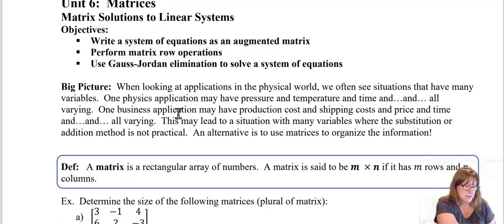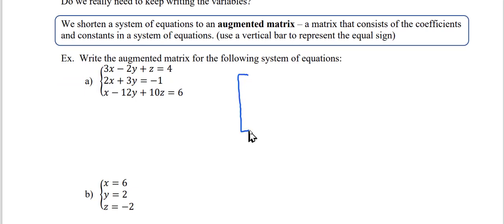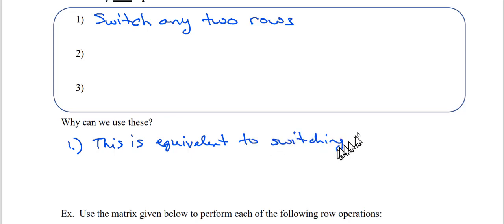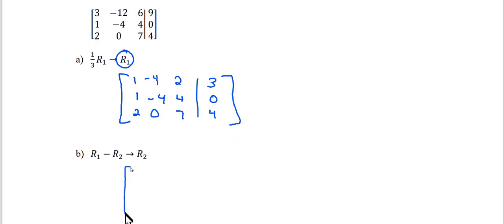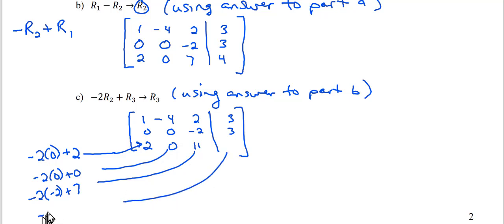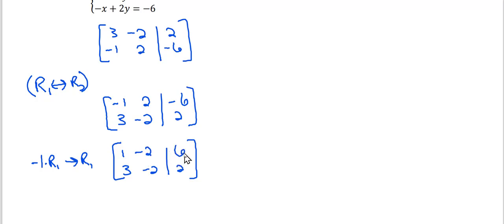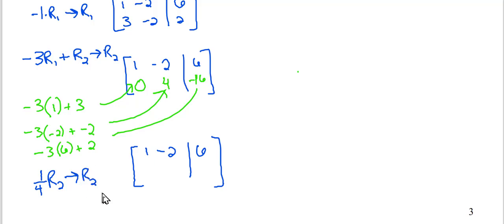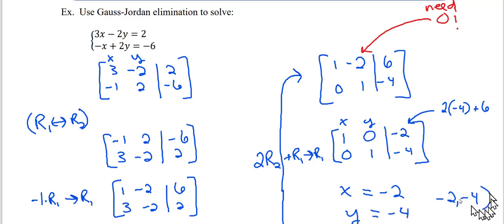Introduction to Matrices and Gauss Jordan